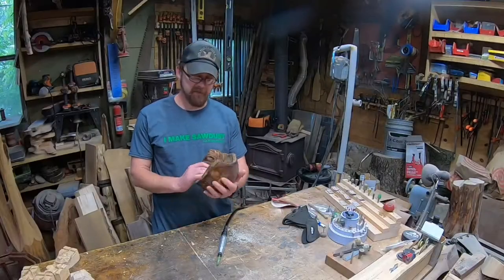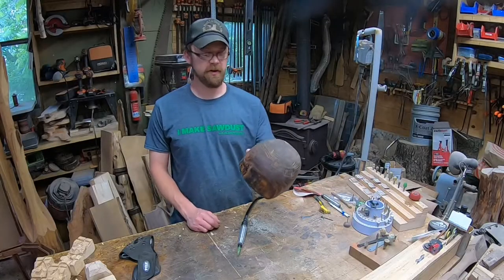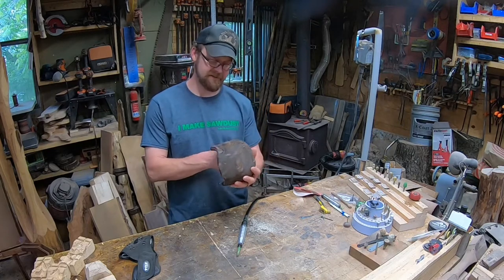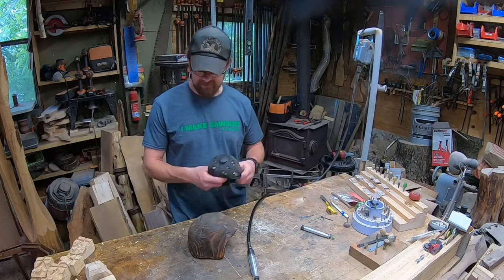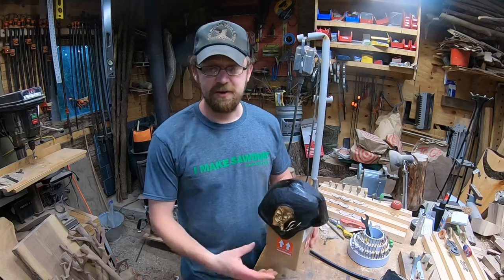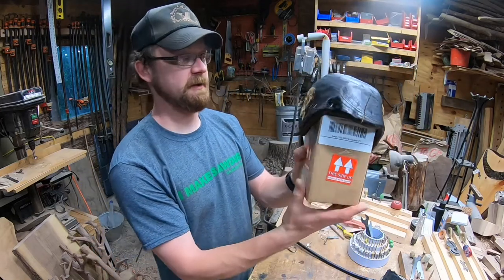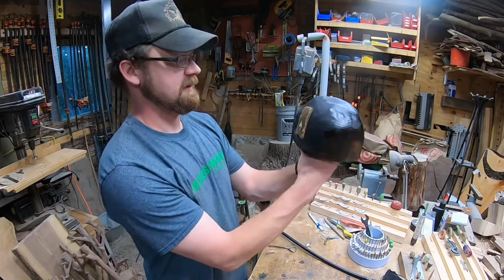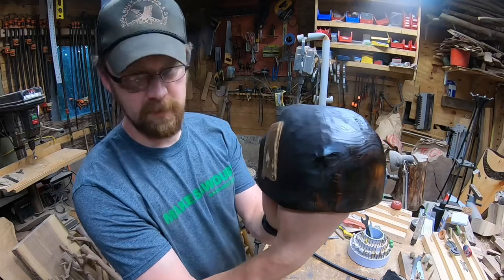Power carving a design into a wooden helmet .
Power carving a design into a wooden helmet using saburrtooth burrs the Foredom flex shaft and the Arbortech mini carver . This was a fun little project that I hope inspires you to expand your creativity and make something new .

Amazon links
Foredom Heavy duty shaft
Saburrtooth eye cutter fine
Saburrtooth long taper coarse
Saburrtooth flame fine grit